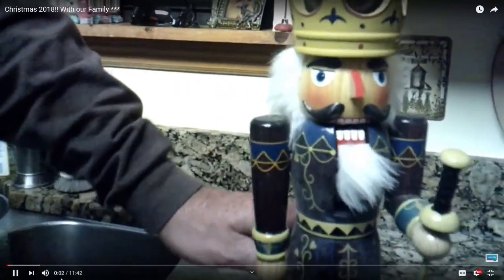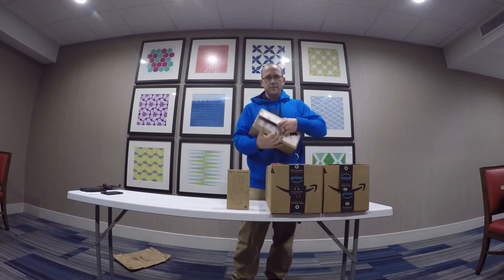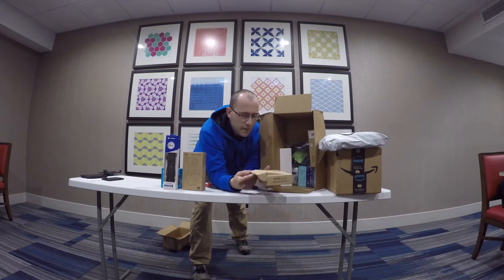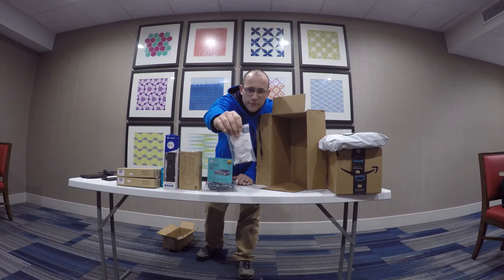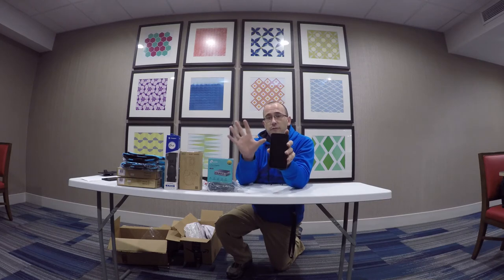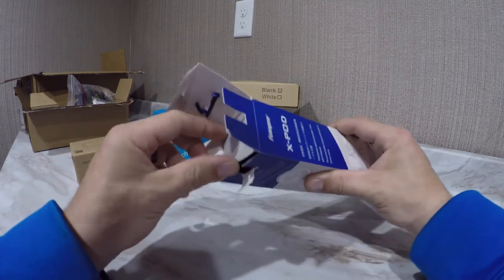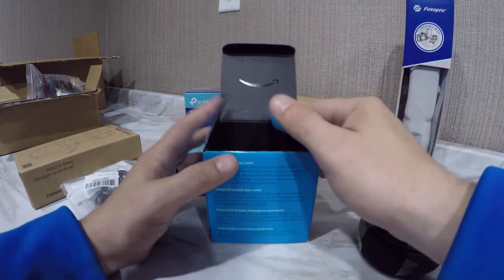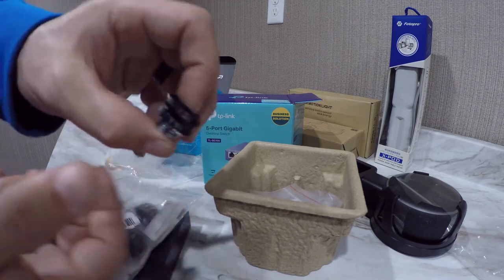Stimulus check : Well Spent !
soo if you received your Stimulus check  and bought a few things... i don't blame you ... so here are some of the items i bought using me Dot. Gov

LINKS BELOW
Led Motion Light
Echo Dot 3rd Gen
Acrylic Shelfs 2pk
Neewer Sand Bags
Hard Tube Fitting
5prt Network Switch
Cat 8 Internet Cable
Echo Dot Wall Mount
A TECH PCs Links Below